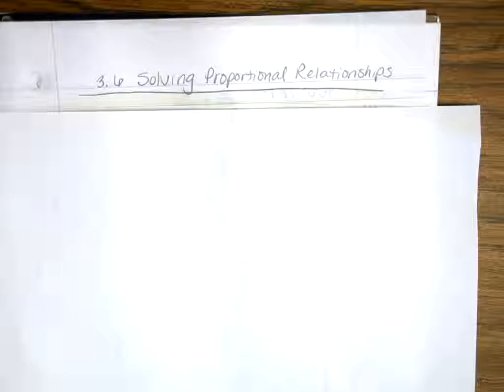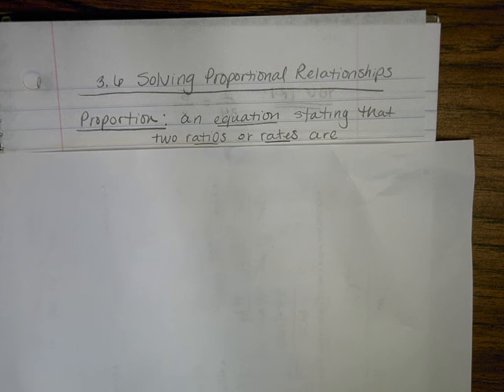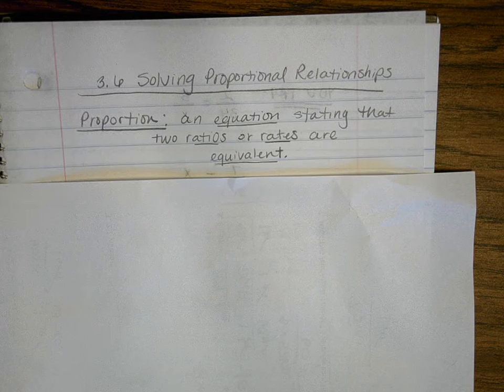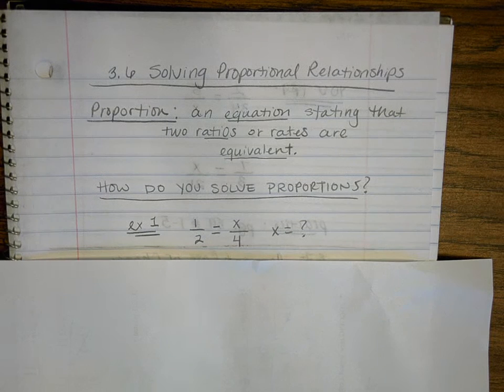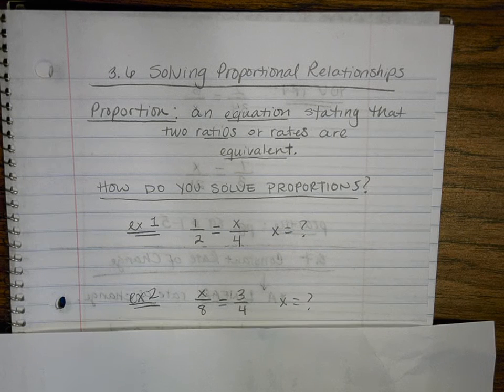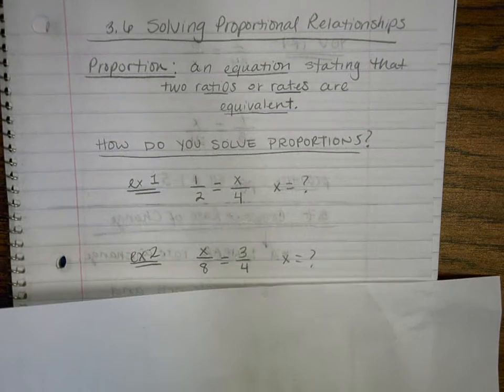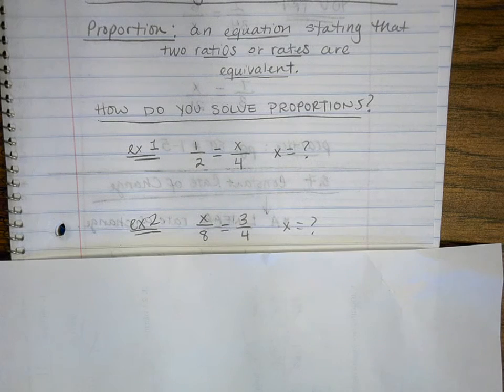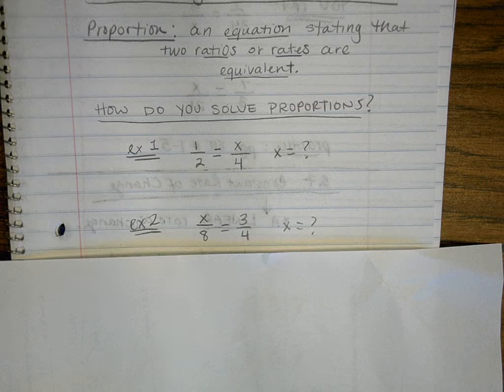Math 7 3 6 Solving Prop Rel